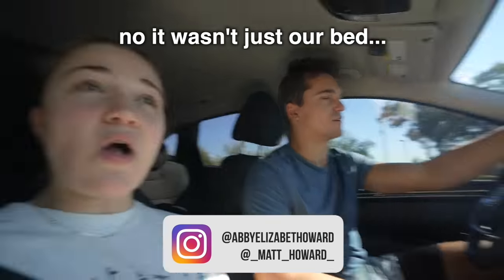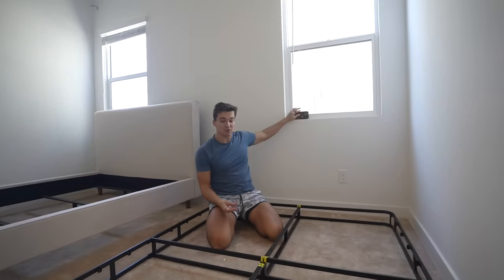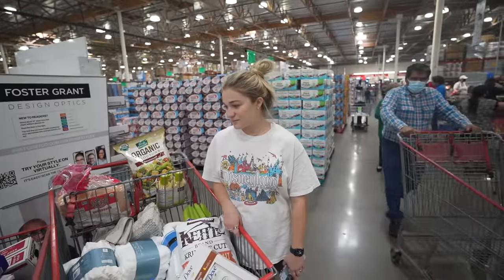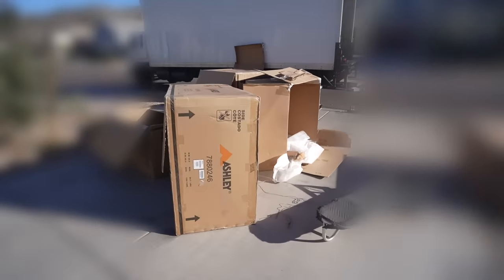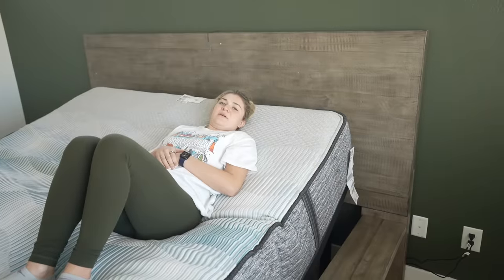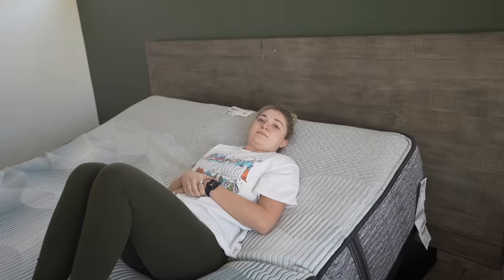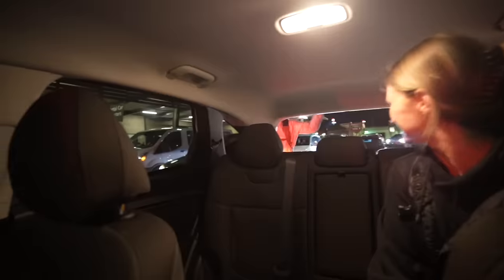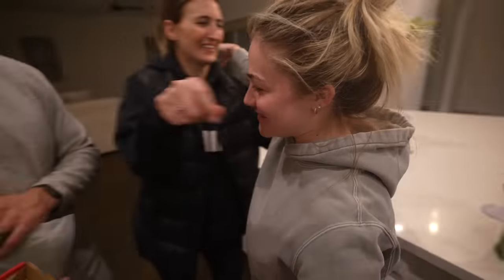Moving into our FIRST house *while pregnant*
Moving into our first house while pregnant went wrong very fast. We woke up to a voicemail that we missed the delivery of our furniture. Then our power went out, and then we realized we had no heat or water. What a day...